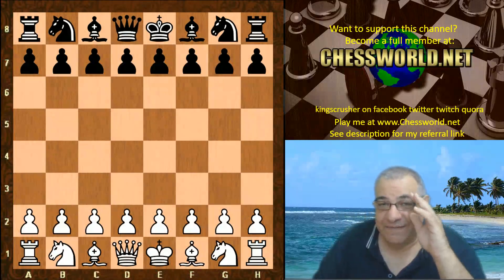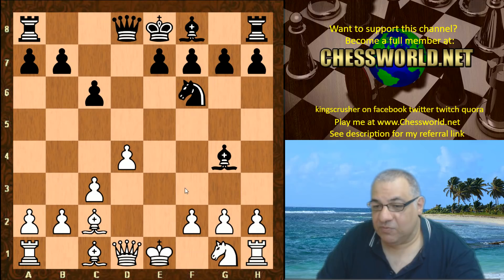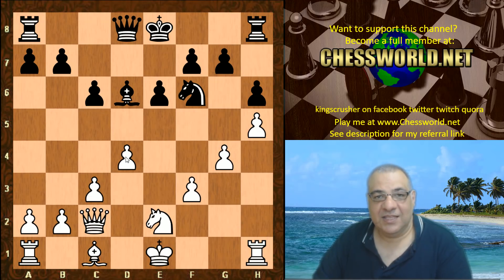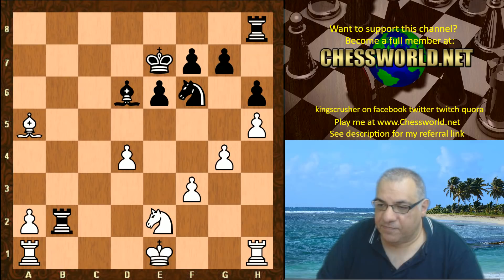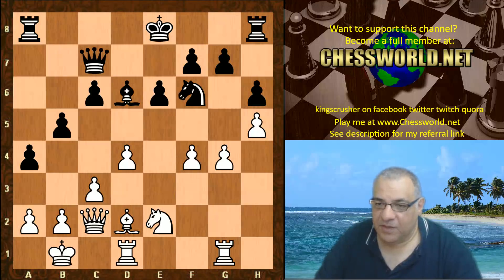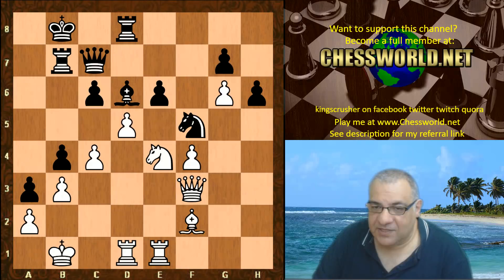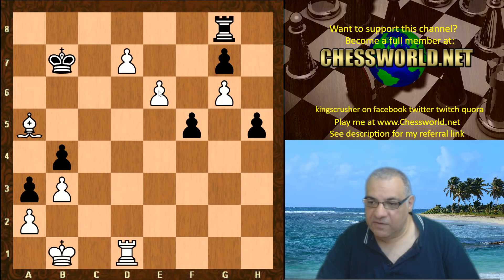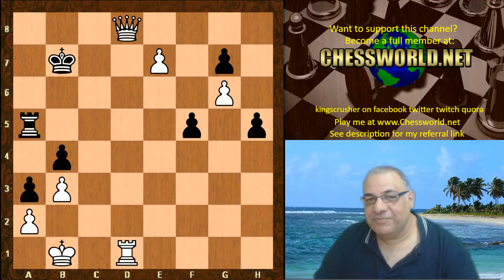Super Soulful Pawn Chess Play! Leela ID 507 vs Stockfish 7 - Caro-Kann Defence Chess Opening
Engines

defence
zero